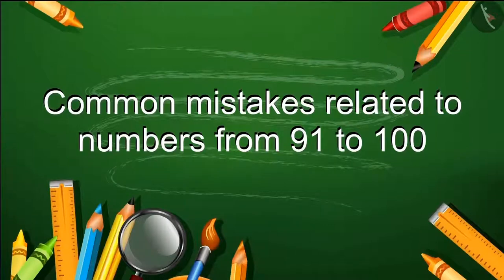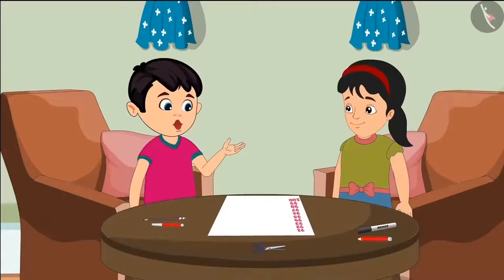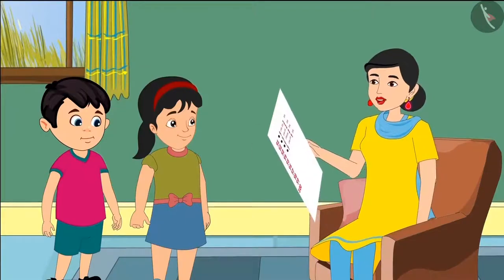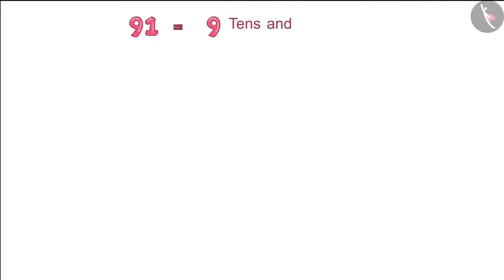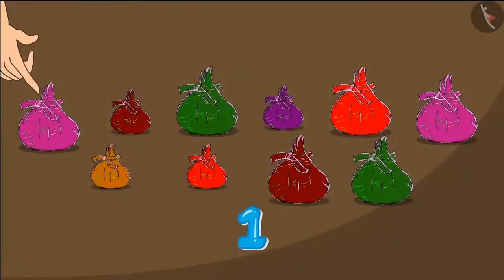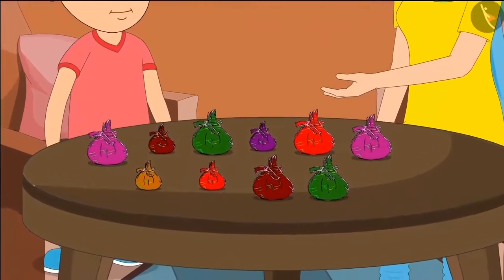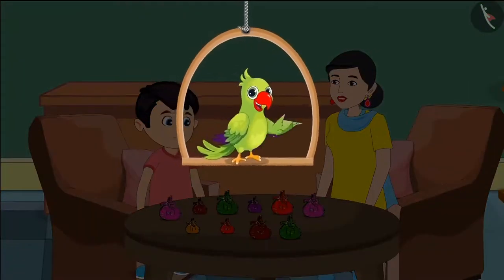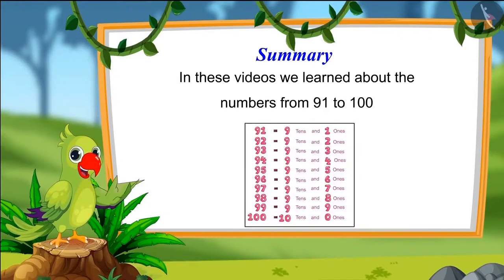Class 1 Maths Chapter 11 'Numbers' (Part 9) Numbers 91 to 100 cbse ncert